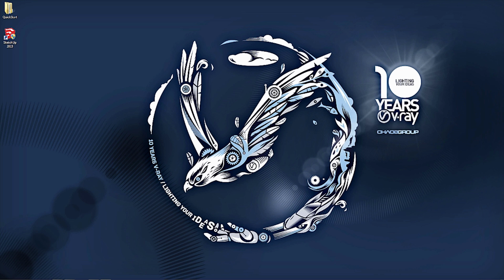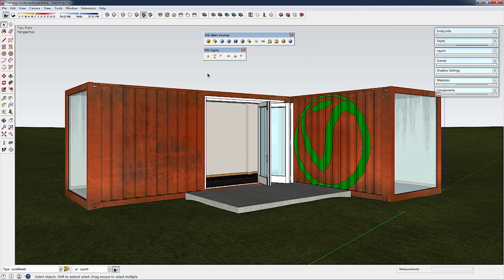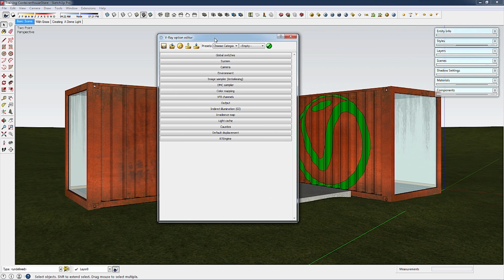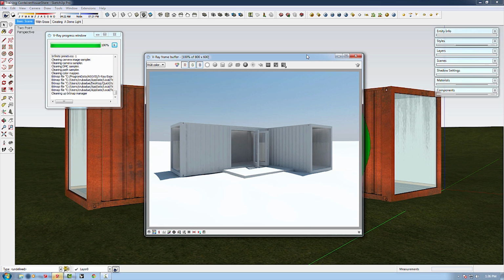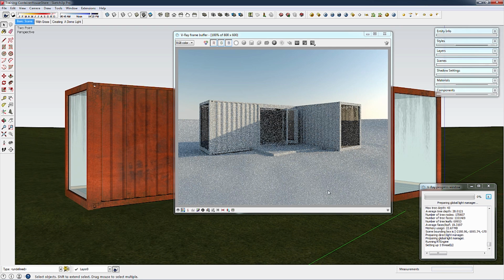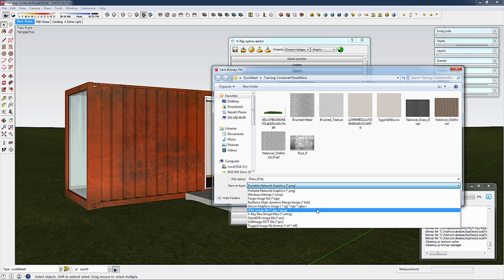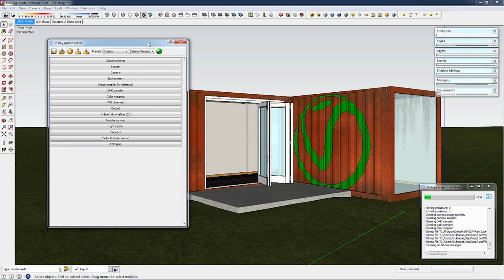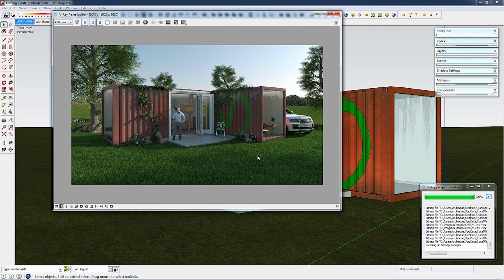V-Ray 2.0 for SketchUp Quick Start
Learn how to set up your first presentation ready architectural design rendering quickly and easily. This video will cover all of the key strategies to create beautiful V-Ray renderings quickly and easily.
You can download the full V-Ray for SketchUp ready scene file